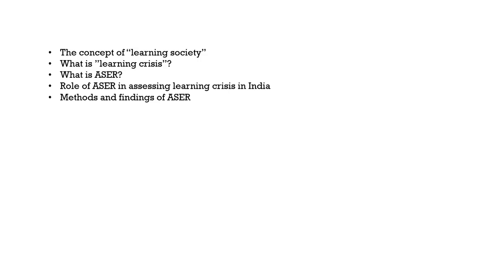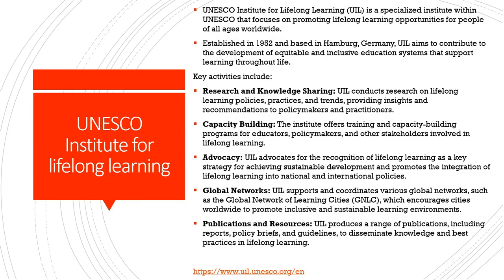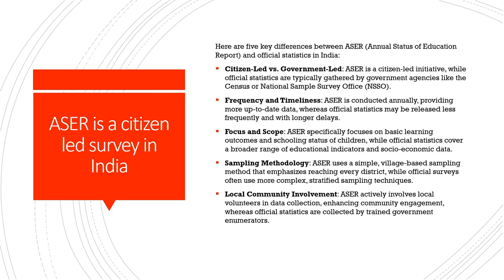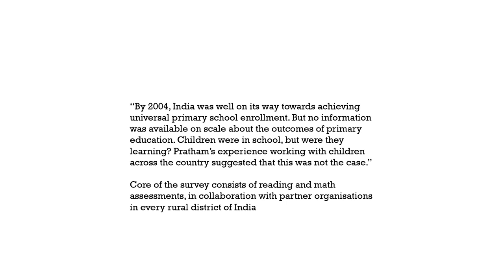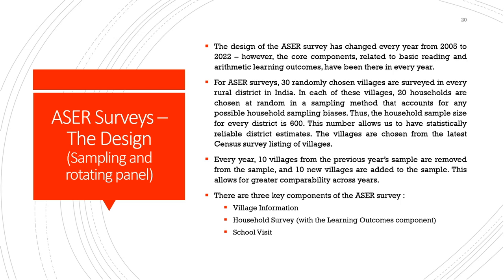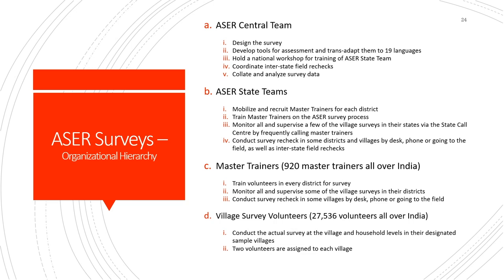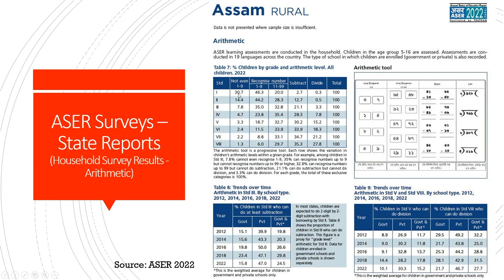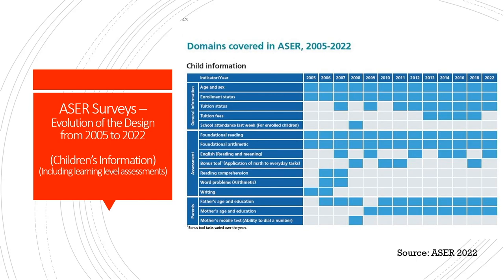Lec 25: How ASER is addressing the problem of Learning Crisis in India